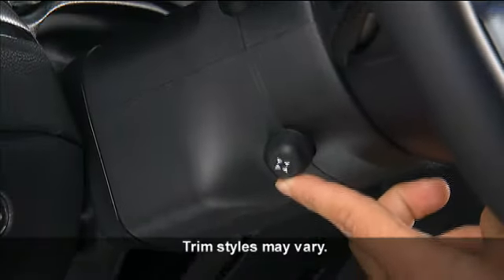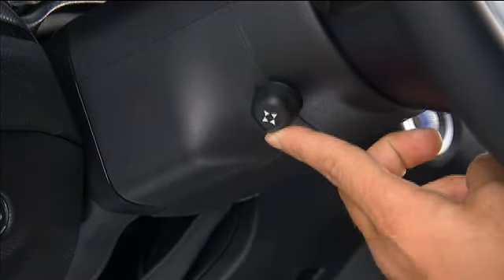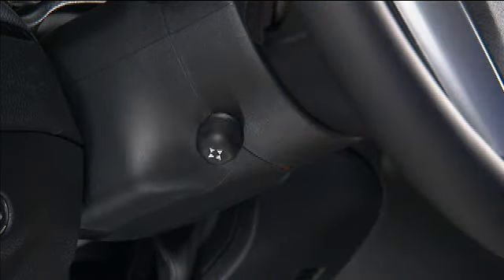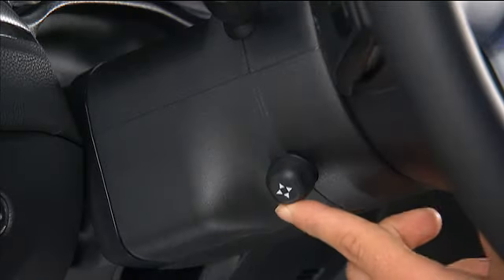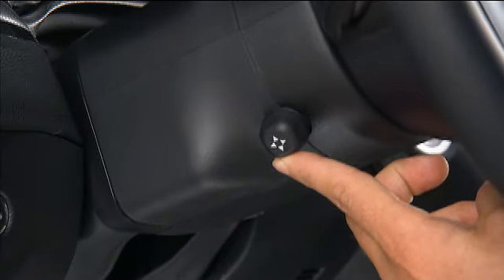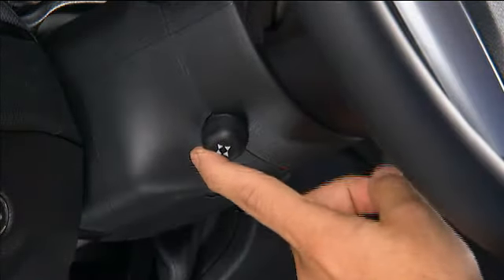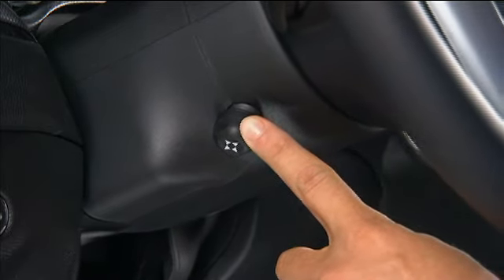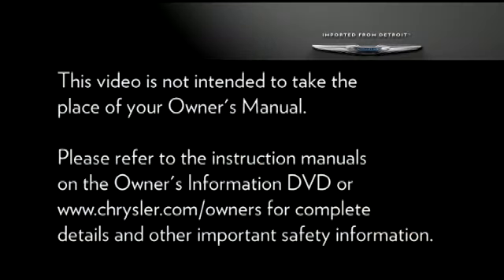2012 Chrysler 300 | Power Tilt Telescoping Steering Column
This video will show you how to operate and set the power tilt/telescoping steering column in the 2012 Chrysler 300